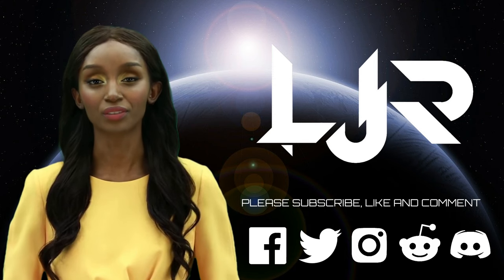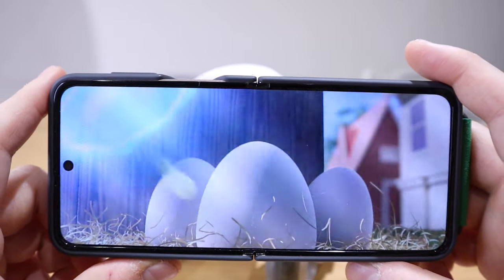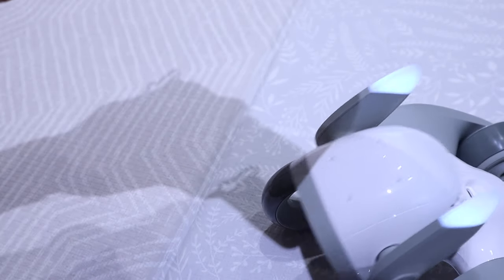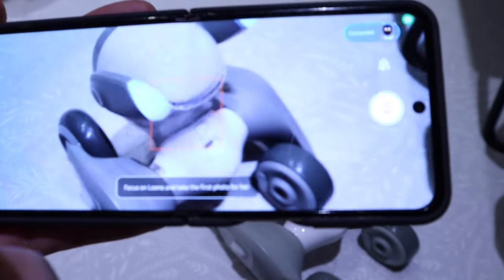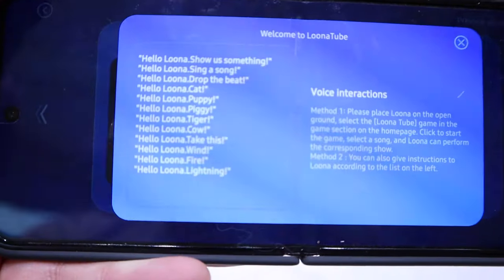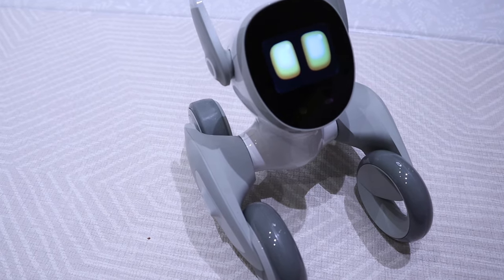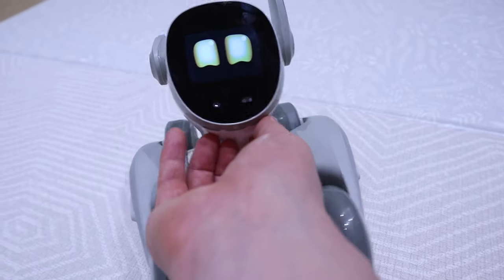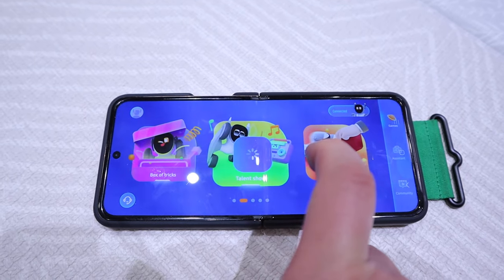Loona Robot Review [Part 2] - All Setup & Features